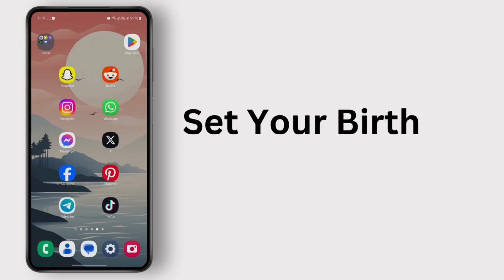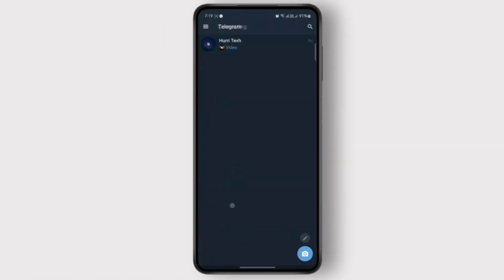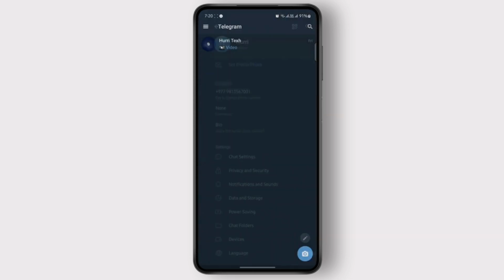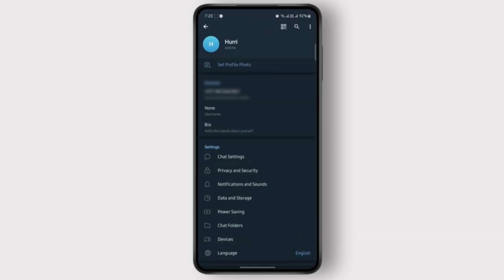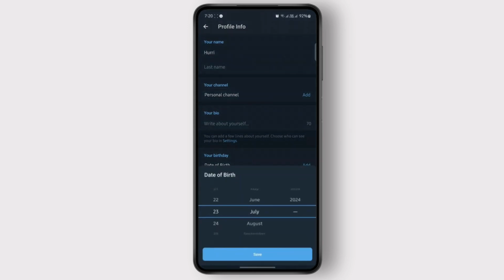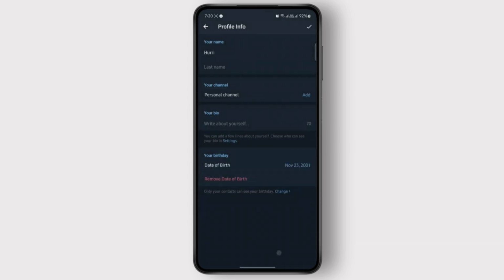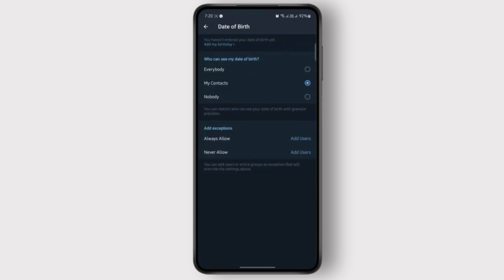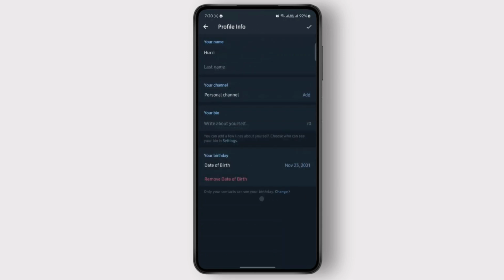How to Set Your Birthday on Telegram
Learn how to set your birthday on Telegram in this comprehensive tutorial! Whether you want to share your special day with friends or simply keep your profile up-to-date, this step-by-step guide will walk you through the process.

In this video, you'll discover how to add your birthday on Telegram, change your date of birth, and make sure your friends know when to celebrate with you!

0:25 Step 1: Accessing Your Profile
0:50 Step 2: Adding Your Birthday